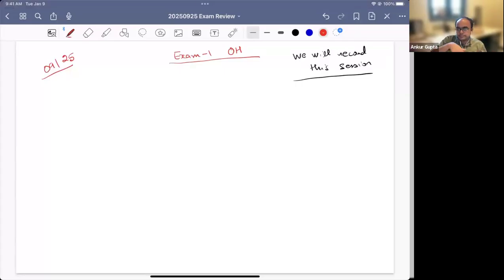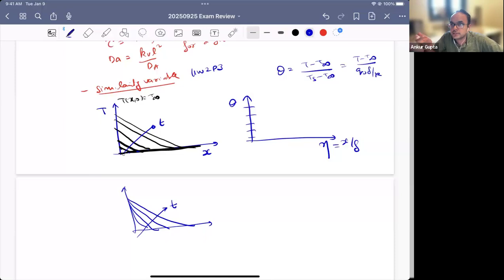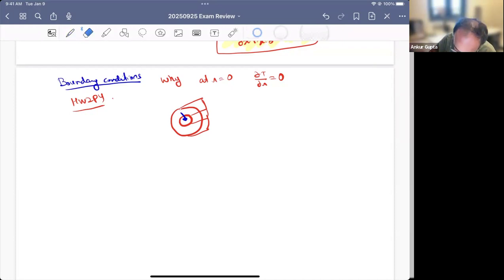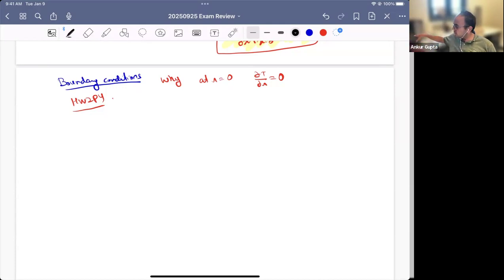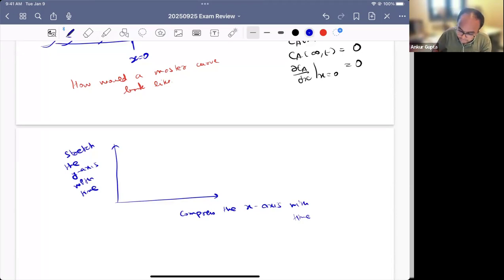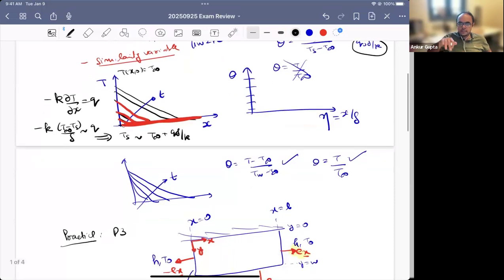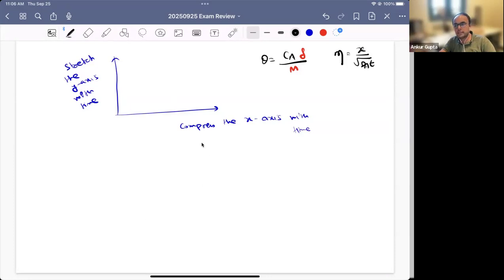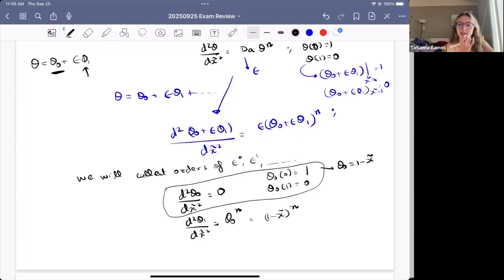Exam-1 extra OH